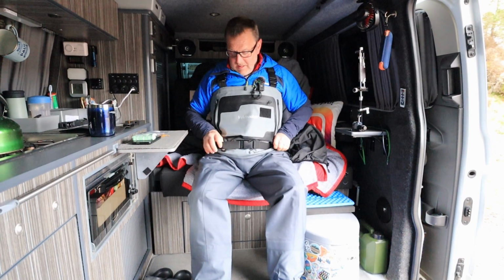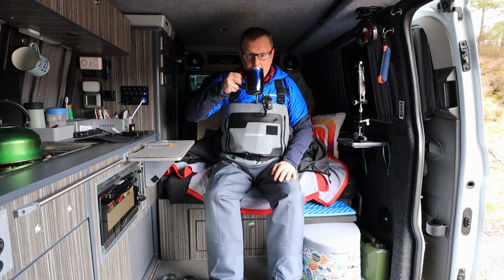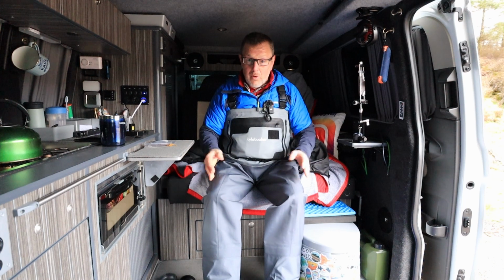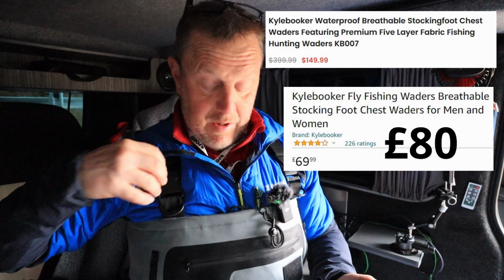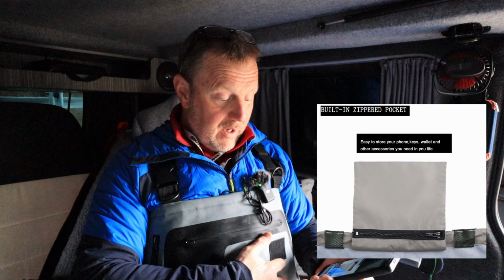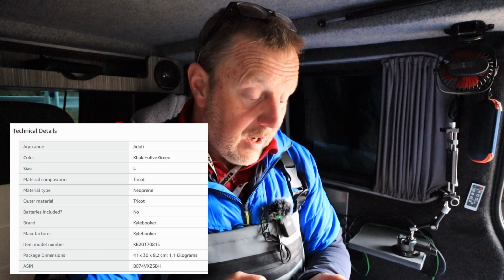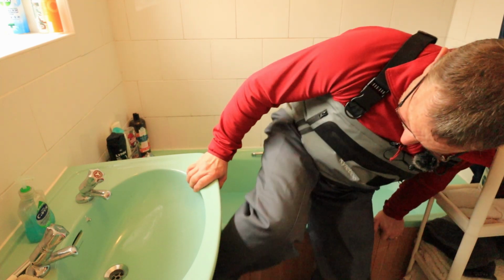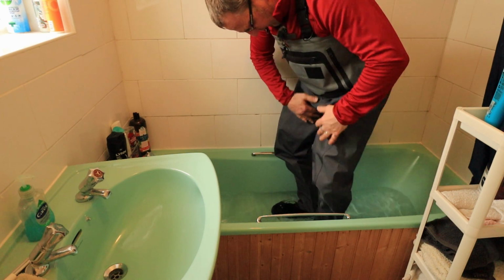Kylebooker Fishing Waders or Photography Waterpoof trousers?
So i have seen photographers getting in the water and i wanted to try some Waders these are from Kylebooker without the boots very interesting, and 100% dry inside..

My Main Camera Gear:
Fuji X-T5
Fuji X-T4
Fujinon XF18-55mm
Fujinon XF10-24mm
FUJIFILM Fujinon XF70-300mm
Samyang 12 mm F2.0
X-T5 Smallrig L Bracket
X-T4 Smallrig L Bracket
Sunwayfoto Tripod T3650CM
SUNWAYFOTO T2840CK Travel Tripod
Sunwayfoto GHPro2 geared head
Peak Design Capture Camera Clip V3
Kase Magnetic Pro kit 77mm
Kase Magnetic Pro kit 82mm

Video Gear:
GoPro HERO9 Black
GoPro Media Mod
DJI Osmo Pocket 2
DJI Mic (2 TX + 1 RX + Charging Case)
RØDE Wireless GO II

Editing:
Loupedeck+ Editing Console